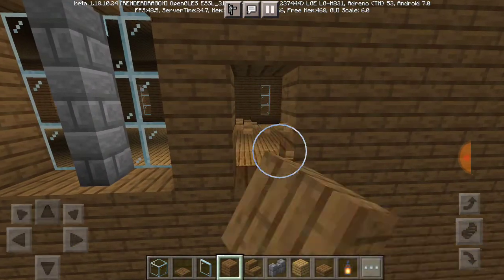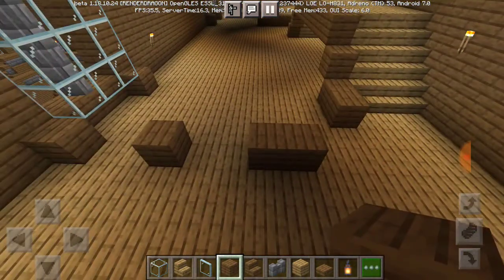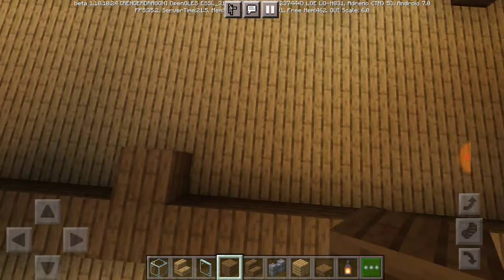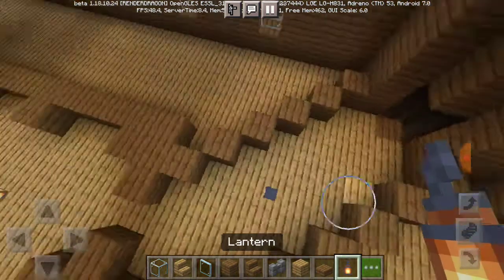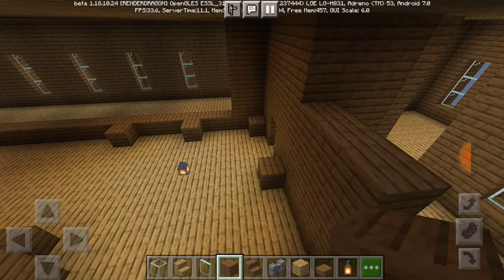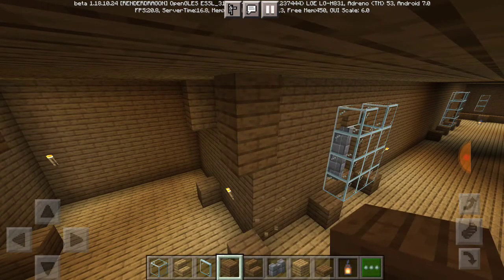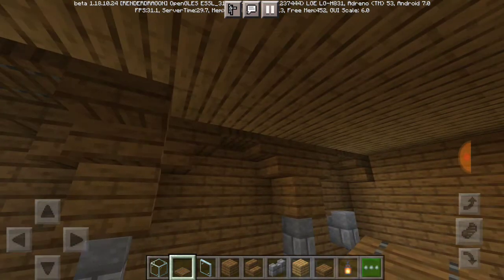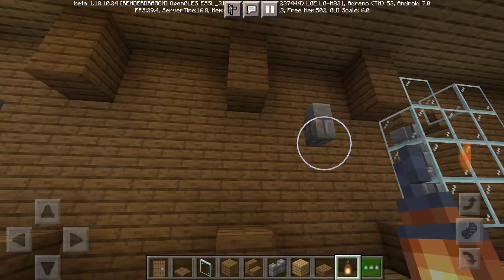Interior of Hogwarts: The Quad Part 8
My other twitter account: @Gamerboy199819

If you are new here to the channel, if you enjoyed this video and want to see more, feel free to Like, Comment, Subscribe, turn the post notifications on to see more, to join the notification squad, to get notified when i upload a new video so you will never miss it and feel free to share today's video with anyone that you know. As always, thank you guys so much for the love, support, subscribing to the channel, thank you guys so much for watching, i love you guys, I'll see you all next time in the next video and don't forget to keep on gaming.